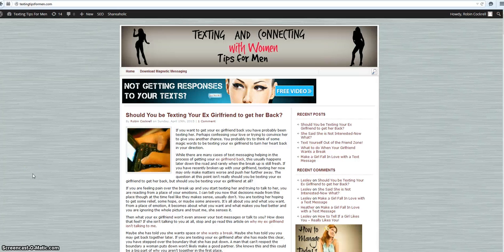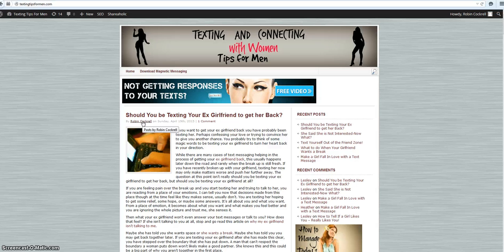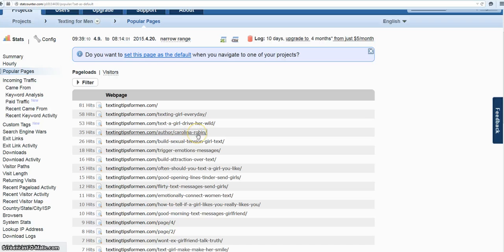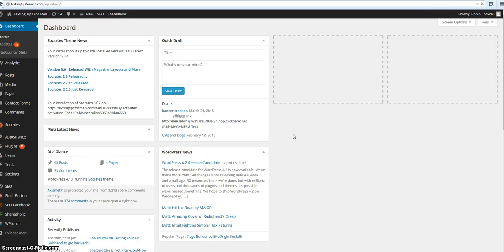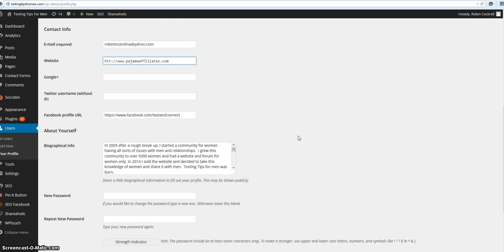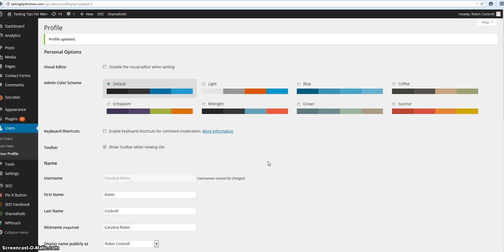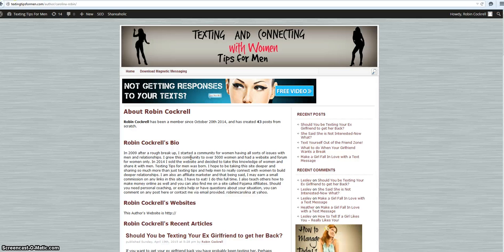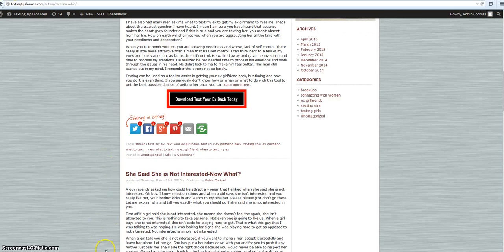How to Create Author Page on Wordpress (Outdated Video See Notes)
How to Create Author Page on Wordpress (my video is from 2015, please cut me some slack).